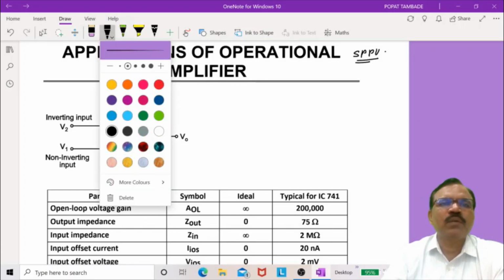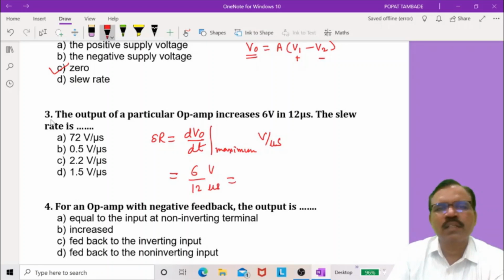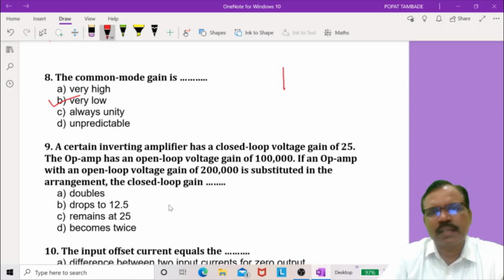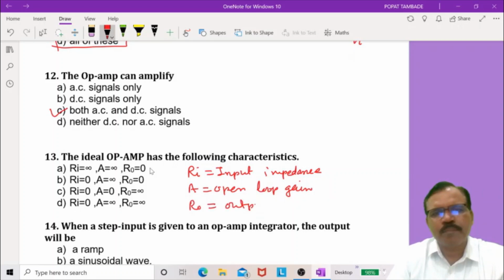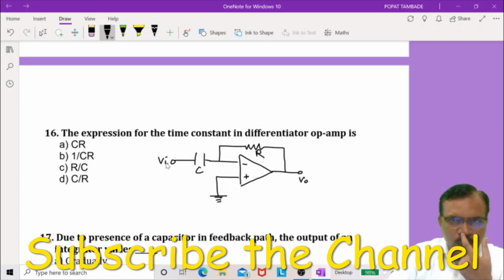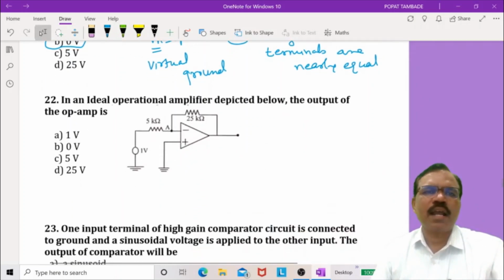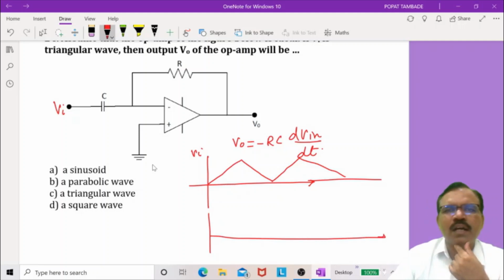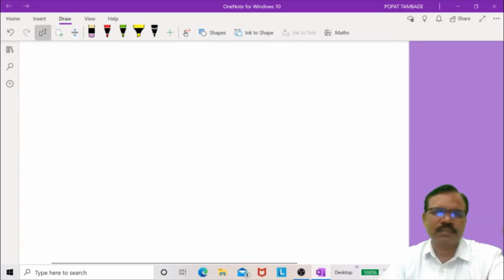MCQ in Electronics | Operational Amplifiers |T. Y. B. Sc. Physics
MCQ on operational amplifiers are discussed here.